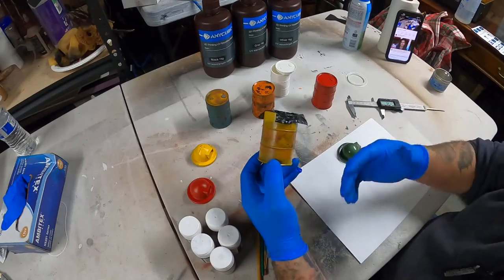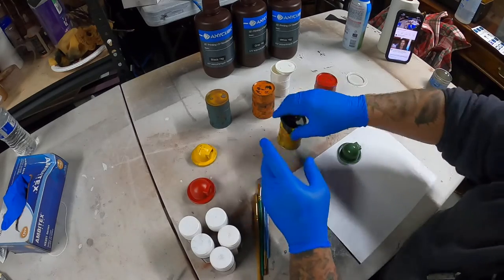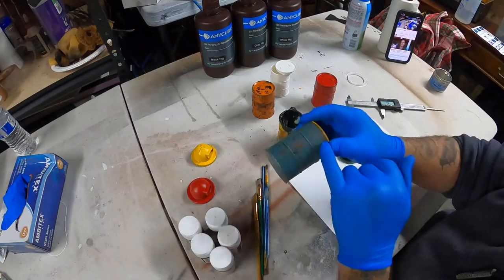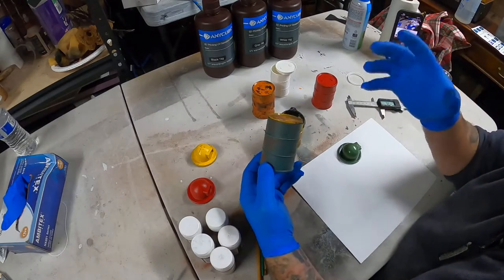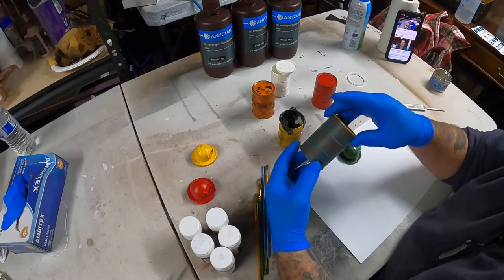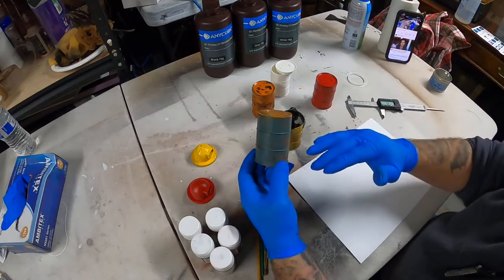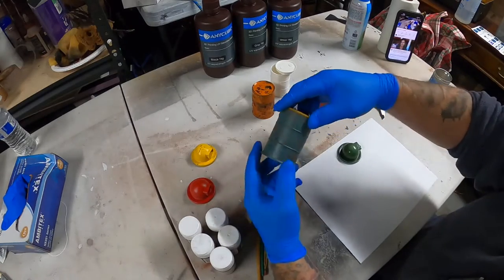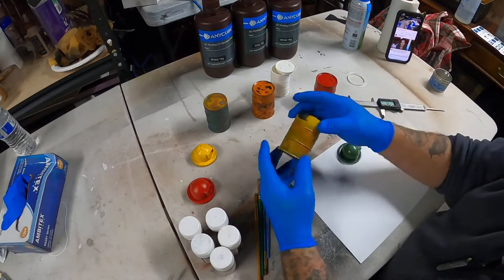Trash cans and barrels aging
Making things look junky and old turns out to be lots of little steps.  Join me tonite and see how I age these 3D printed barrels and lids.